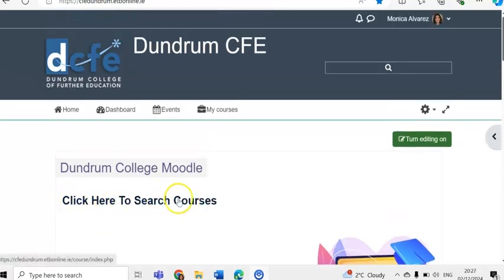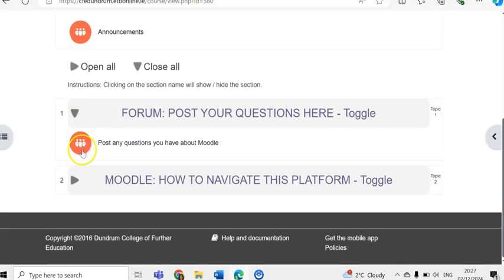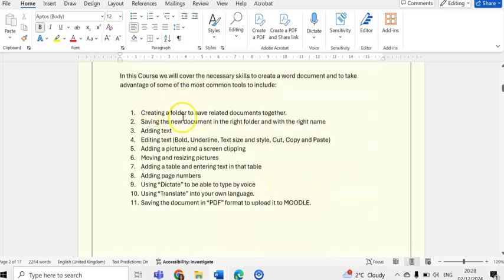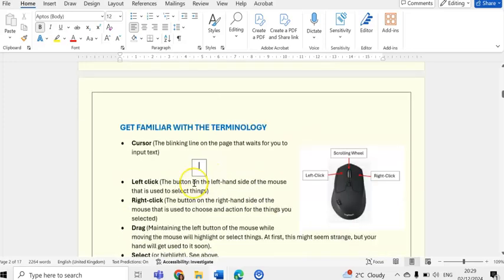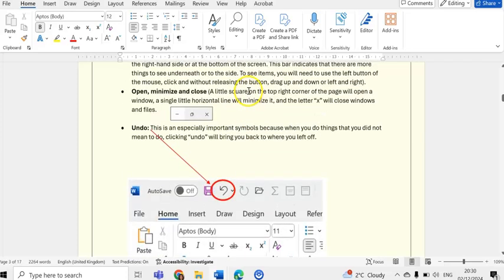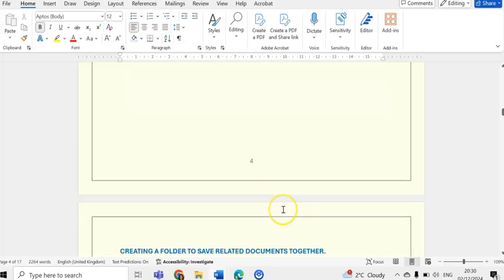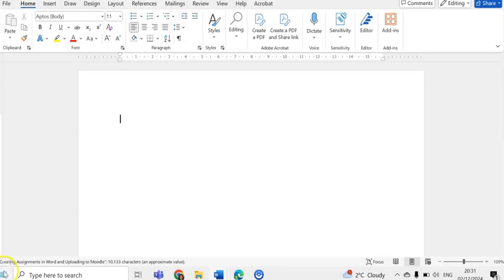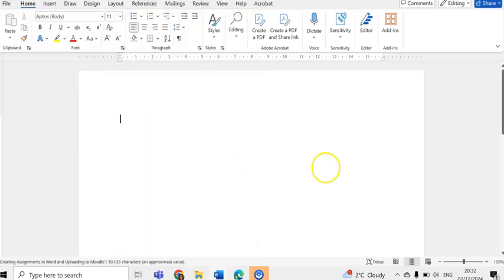Part 1 Creating assignments